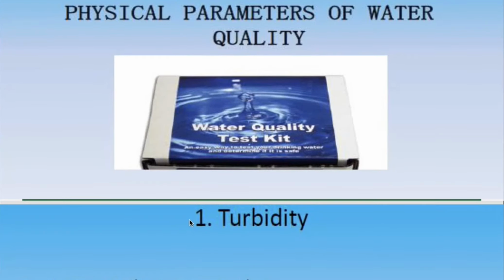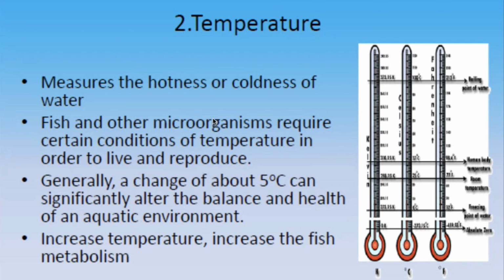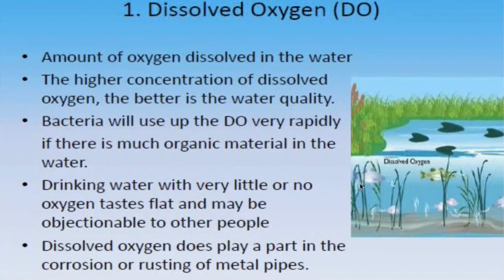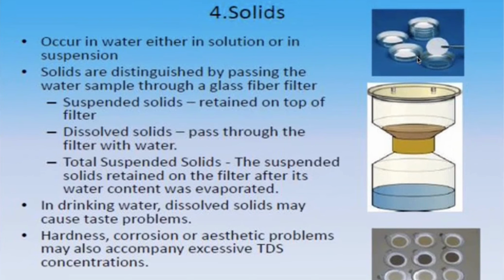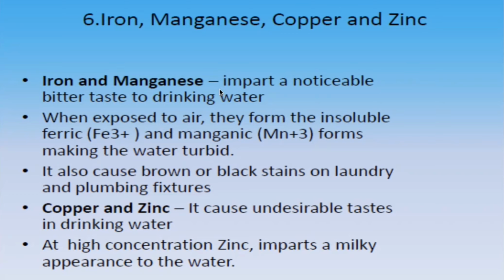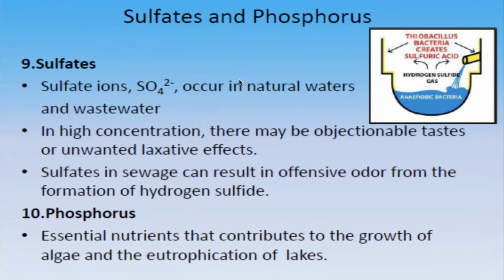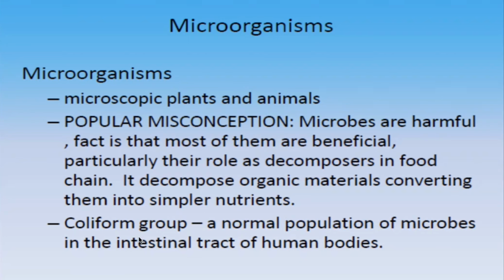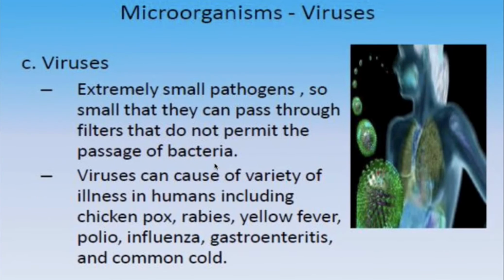Parameters of Water Quality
Physical Parameters
Chemical Parameters
Biological Parameters